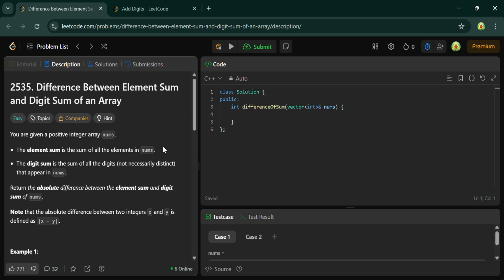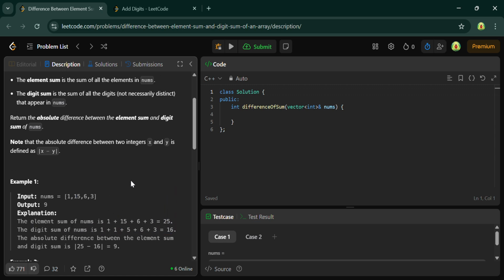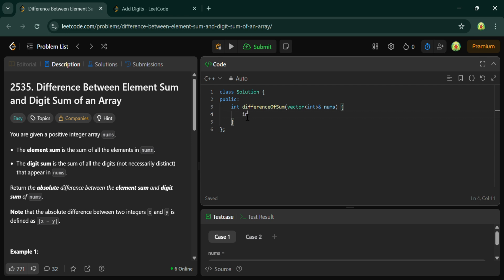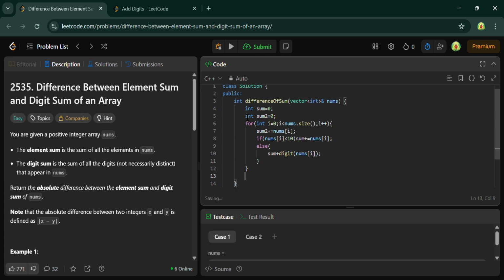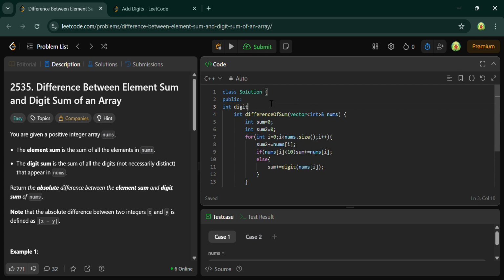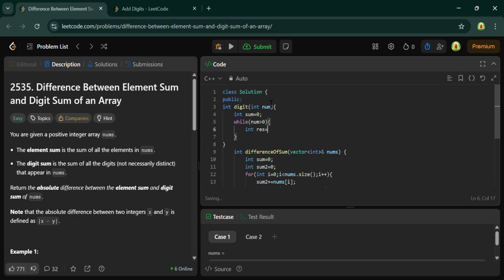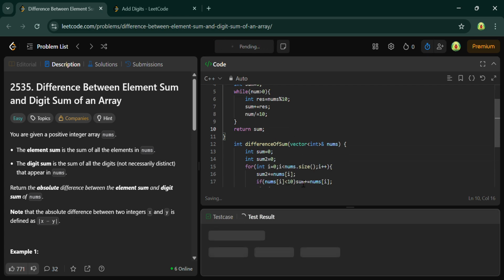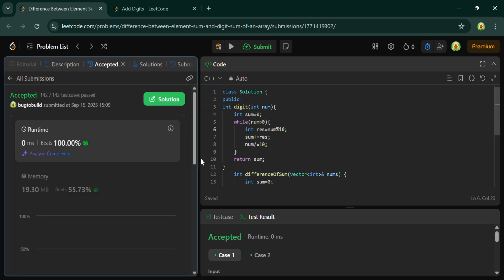Difference Between Element Sum and Digit Sum of an Array LeetCode -2535